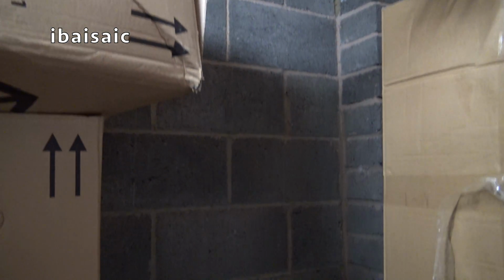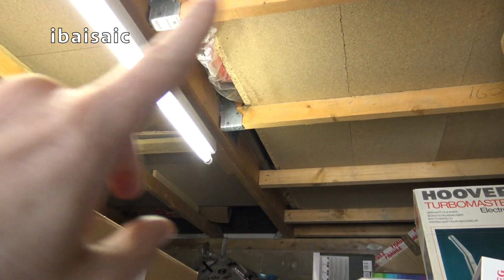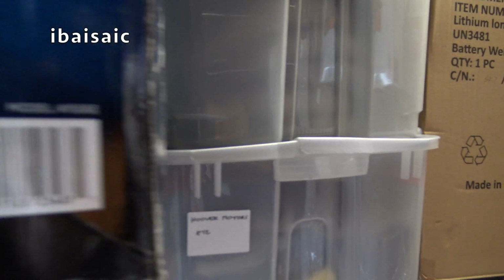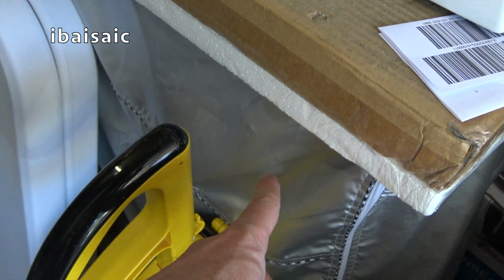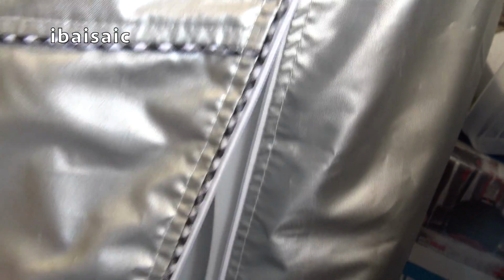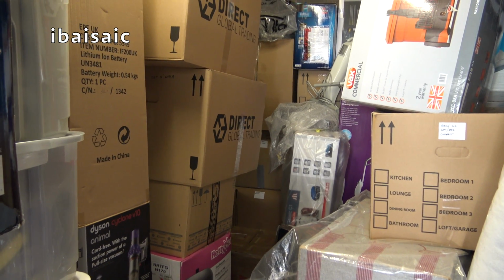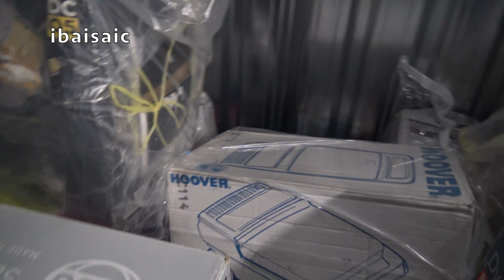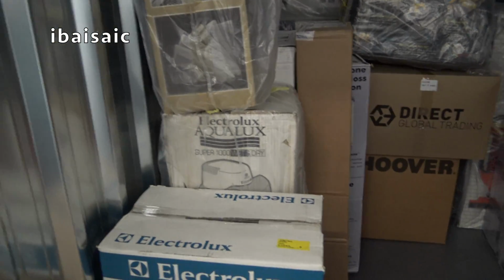Vacuum Cleaner Overload!!! - Too Many Vacuums Not Enough Space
Vacuum cleaners are taking over my life. What do I do, hire a skip and dump them, or get a nice secure storage unit. Out of sight out of mind. Well, I chose the latter, but hopefully after thinning out my collection, I'll be able to keep them all at home.